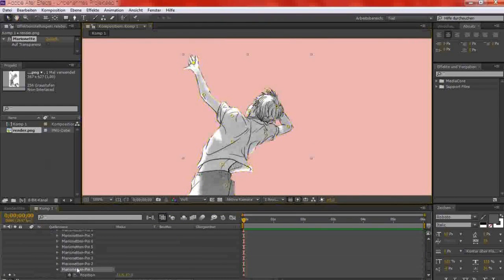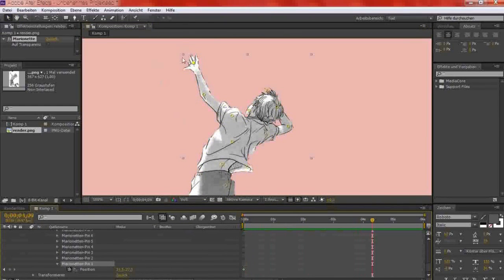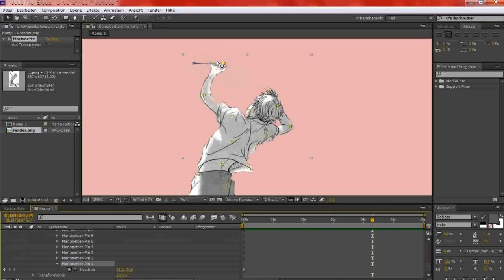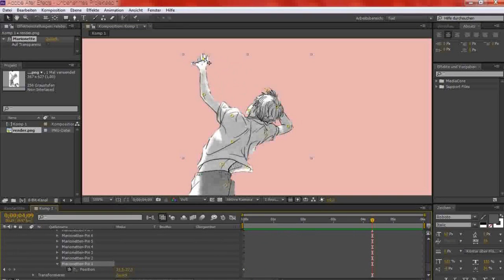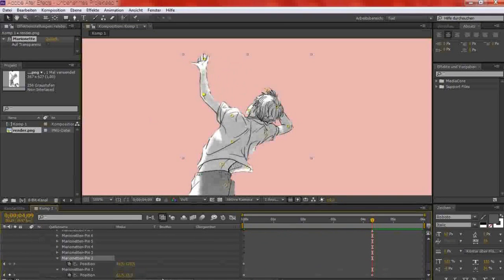AMV Tutorial: Animating Manga (after Effects)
sorry for the bad quality, i tried a new recording programm, i will fix it next time! D:

tutorial too fast??try change the speed on the youtube video. click on the settings button right on the bottom right, go to speed and select 0,25

program: after effects 2015 and sony vegas pro 14